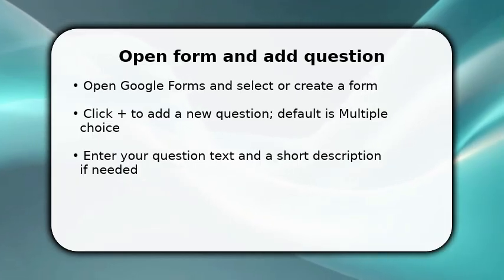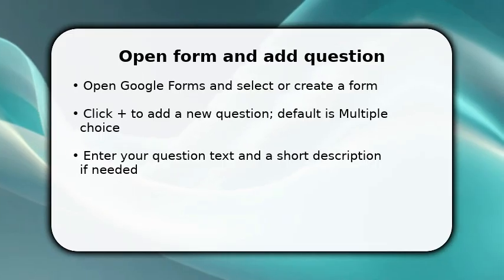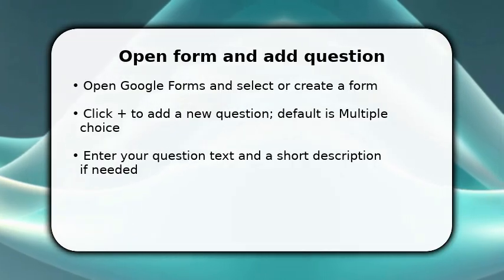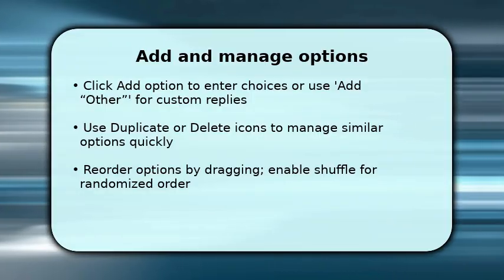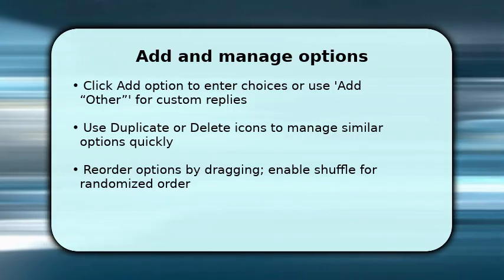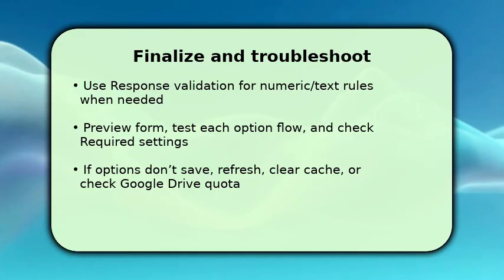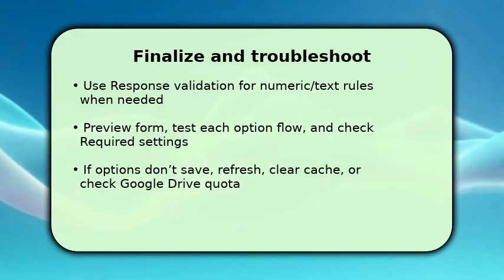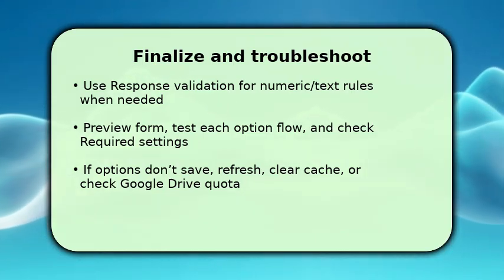How to Add Options in Google Forms - Step by Step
Learn the step-by extricate process of adding options in Google Forms with our detailed guide. From creating a new form to customizing questions and managing responses, discover how to enhance your surveys for better data collection.